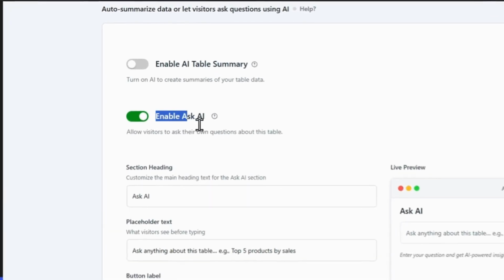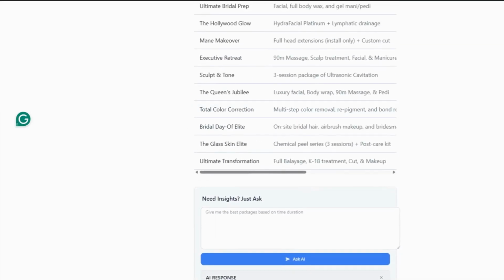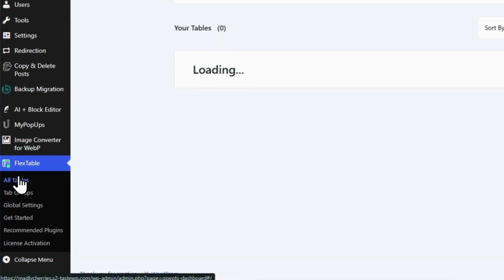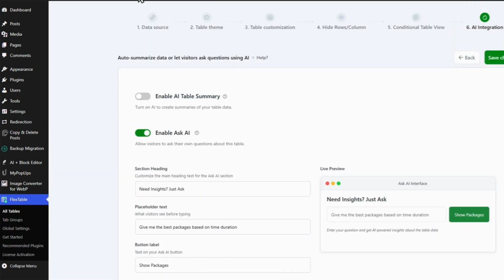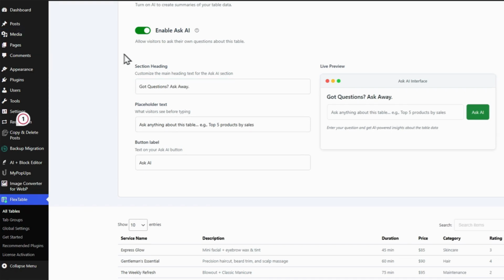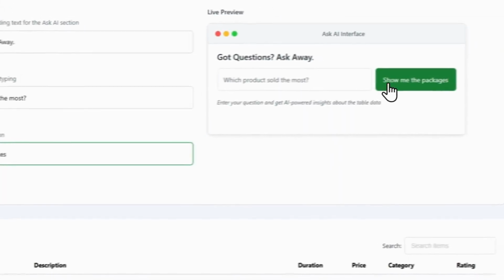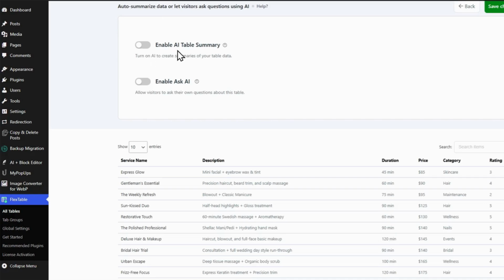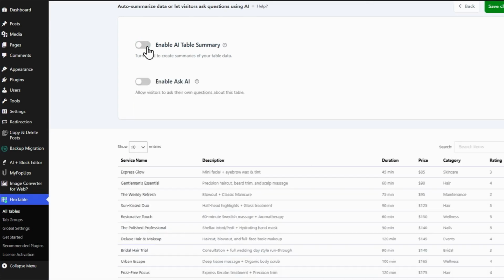How to Turn a WordPress Table into a Chatbot with FlexTable AI | Step-by-Step | 2026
What if your website visitors could talk to your data tables instead of scrolling through rows and columns?

In this video, we introduce FlexTable Ask AI, a feature that turns any WordPress table into an interactive chatbot. Visitors can ask direct questions and get instant answers from the data inside the table. 💪

What this video covers:

󠁯•󠁏 What FlexTable Ask AI is and how it works
󠁯•󠁏 How visitors can ask natural questions from table data
󠁯•󠁏 A real example using a beauty salon's packages table
󠁯•󠁏 How Ask AI helps reduce confusion and decision fatigue
󠁯•󠁏 Step-by-step guide to enabling Ask AI in FlexTable
󠁯•󠁏 Why better questions lead to better engagement and conversions
󠁯•󠁏 Live preview feature explained

⚠️ AI Setup Reminder

Before using AI Summary, you’ll need to configure your AI provider (Google Gemini or ChatGPT by OpenAI).

💡 Why FlexTable Ask AI?
󠁯•󠁏 Your users ask questions in plain language
󠁯•󠁏 Show only the data that matters to them
󠁯•󠁏 Help your users to make faster, more confident decisions